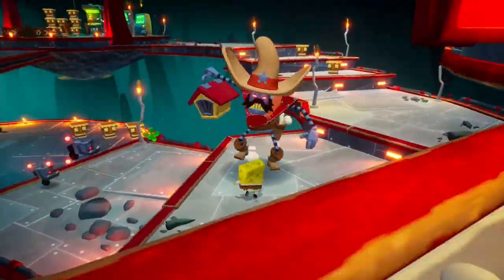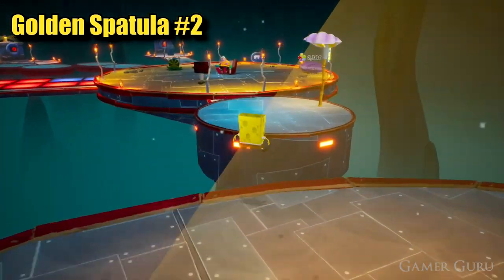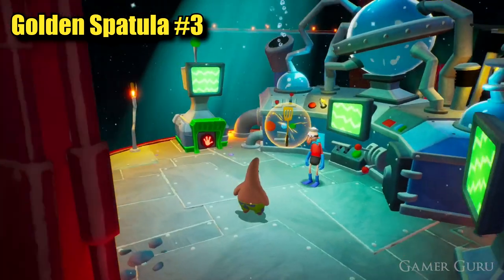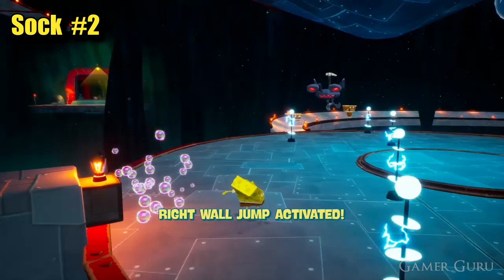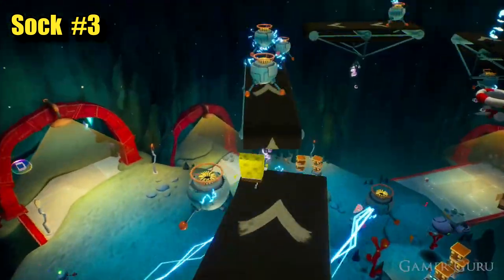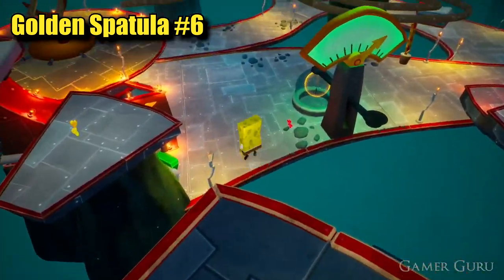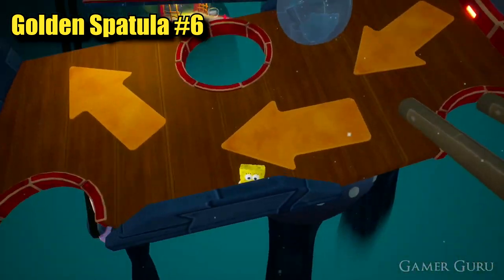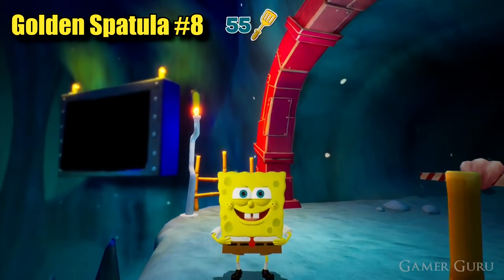Mermalair - All Collectibles In Spongebob Squarepants: Battle For Bikini Bottom Rehydrated [PS4]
Where to find all Collectibles (Golden Spatulas, Patrick's Socks & Security Switches) in Mermalair in Spongebob Squarepants: Battle For Bikini Bottom Rehydrated.

Sock #1 00:00
Golden Spatula #1 00:34
Golden Spatula #2 00:44
Golden Spatula #3 01:05
Security Switch #1 01:43
Sock #2 01:48
Golden Spatula #4 02:43
Security Switch #2 03:08
Sock #3 03:13
Golden Spatula #5 03:36
Security Switch #3 03:46
Sock #4 03:51
Golden Spatula #6 04:07
Security Switch #4 05:15
Golden Spatula #7 05:22
Golden Spatula #8 05:32